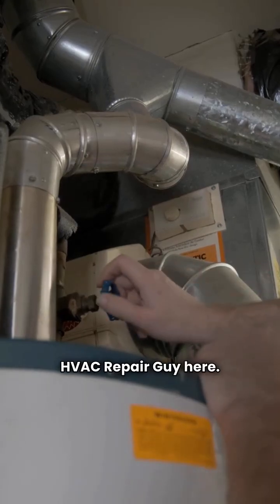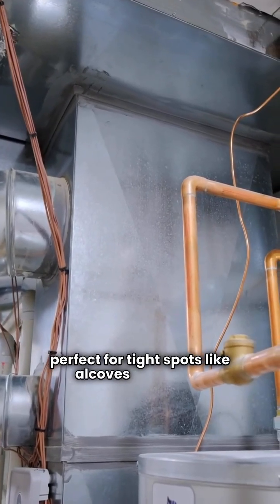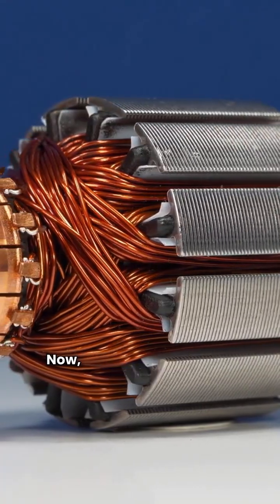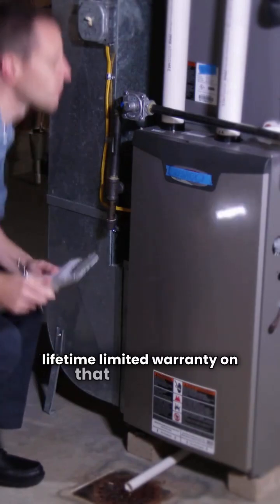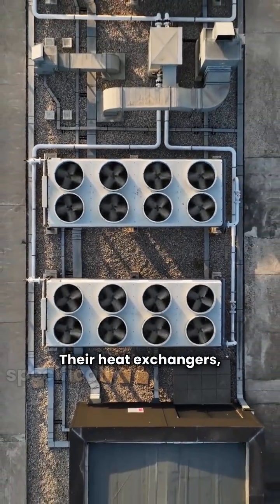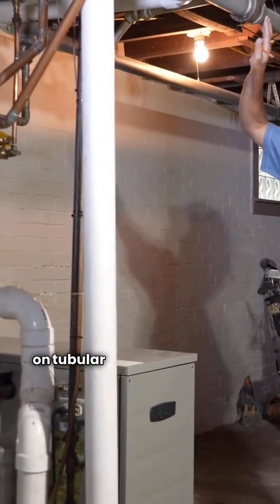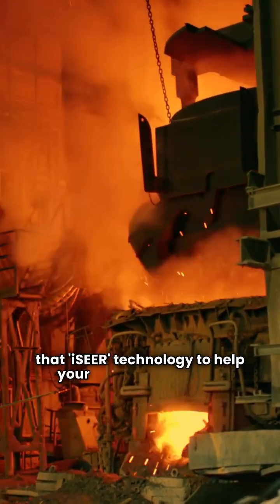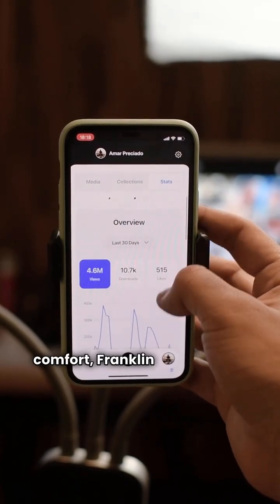Gibson vs. Franklin Furnaces: Which Is Better? | HVAC Repair Guy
Looking for a new forced air ducted gas furnace? In this video, the HVAC Repair Guy breaks down the Gibson vs. Franklin debate to see which brand comes out on top. We compare specific models, AFUE efficiency ratings, and key features like heat exchanger durability and warranty coverage.

Using data directly from the manufacturers, we look at:

Gibson Models: Compact designs (under 35"), KG7 series, and iSEER technology that boosts AC efficiency.

Franklin Models: Advanced tech like ComfortBridge™ and Bluetooth-enabled diagnostics for the modern home.

Efficiency: Comparing 80% AFUE standard units to 96%+ high-efficiency condensing models.

Warranty: Who has the better "Quality Pledge" and heat exchanger guarantee?

Whether you need a basic budget unit or a premium communicating system, this guide will help you decide between Gibson and Franklin.